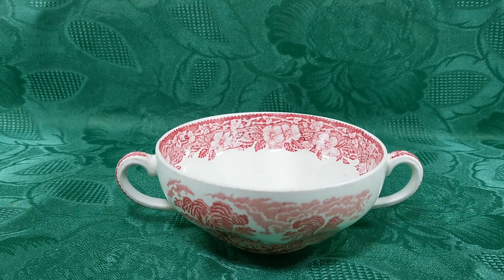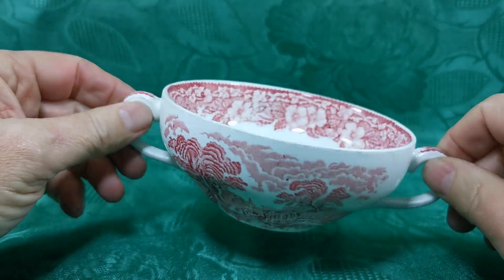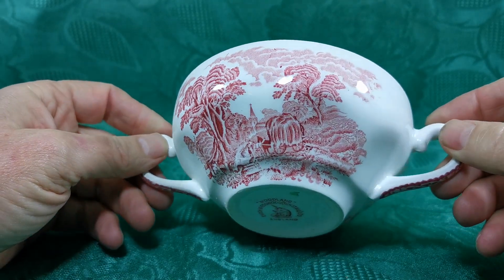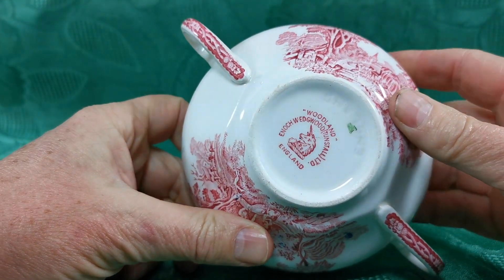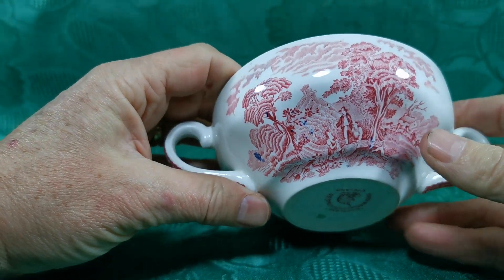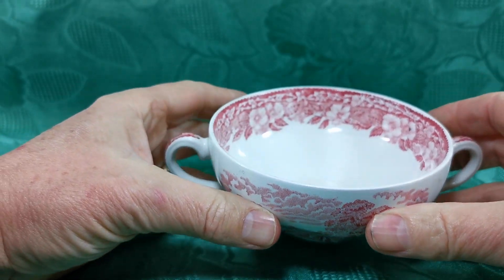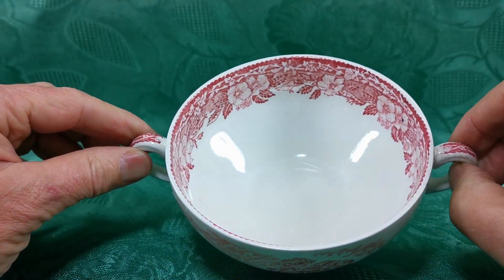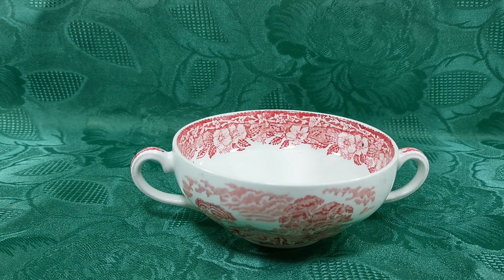Wedgwood Woodland Red and White China Soup Cup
Ironstone red and white china Woodland pattern twin handled soup cup by Enoch Wedgwood
Enoch Wedgwood Woodland pattern
Pastoral English Scenery design with flowered borders in rich red and white transfer ware pattern.
4.75-inch diameter wide soup bowl 6.75-inches between the handles 2-inch tall
Enoch Wedgwood (Tunstall) Ltd with unicorn factory stamps as shown